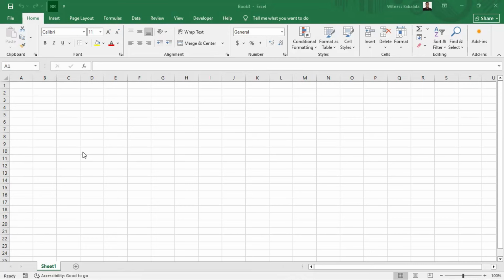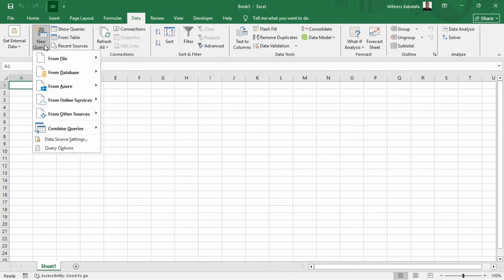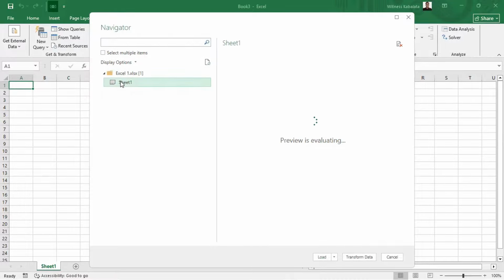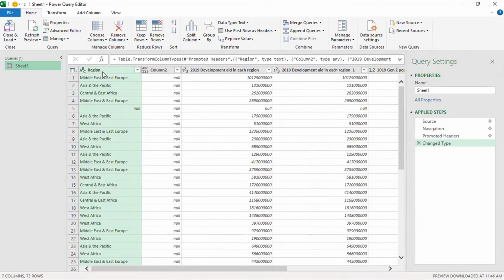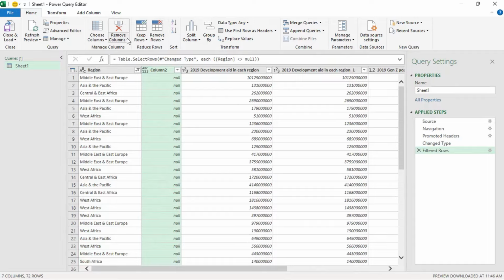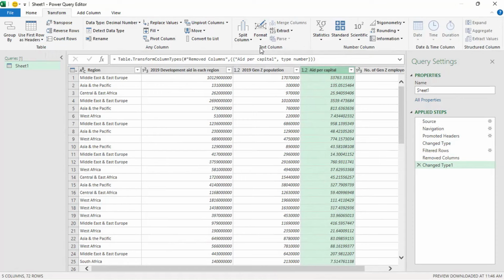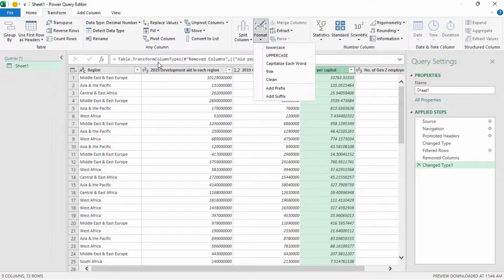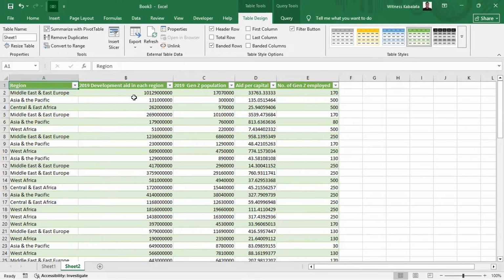Master Power Query in Minutes: Clean Test easy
Learn how to master Power Query in minutes!
 In this tutorial, I’ll show you simple steps to clean and transform your data quickly and efficiently. Perfect for beginners or anyone looking to save time in Excel.
What you’ll learn in this video: How to remove spaces and unwanted characters Clean data fast without formulas Tips to make your workflow smoother Tools used: Excel & Power Query 💡